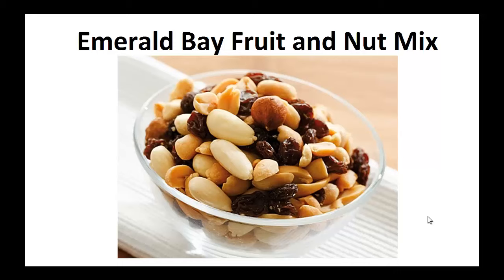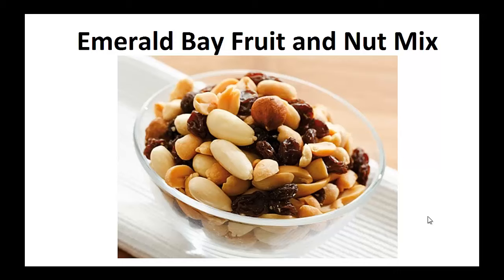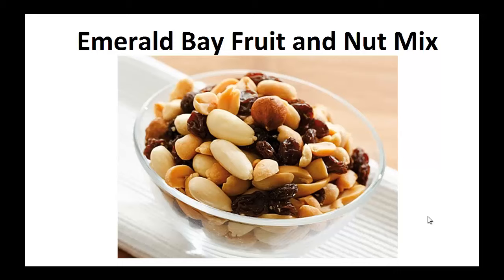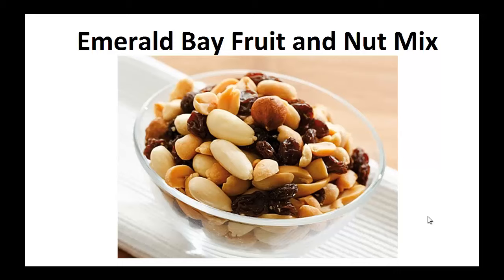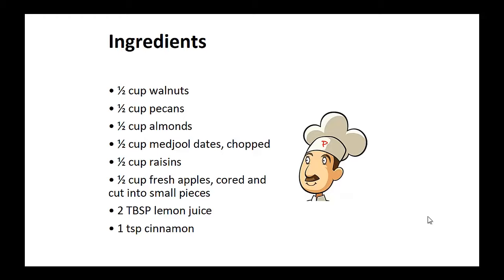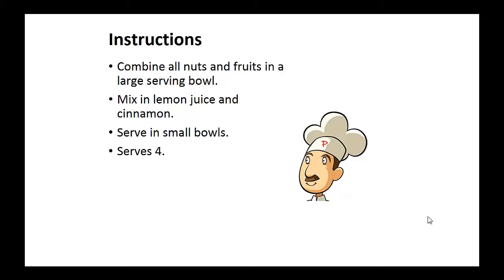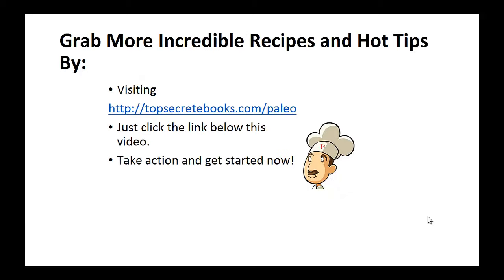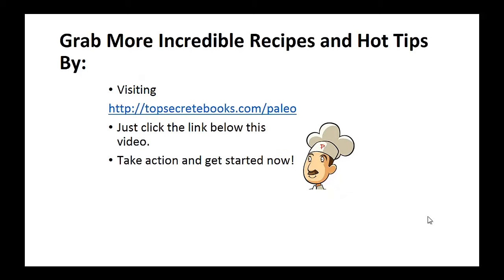Paleo Snacks - Emerald Bay Fruit and Nut Mix By A Former Diabetic